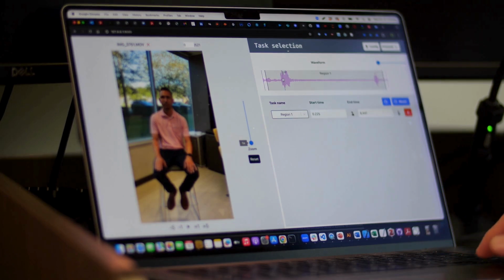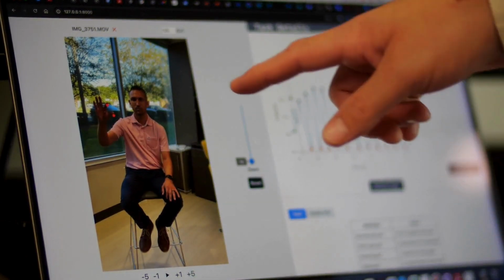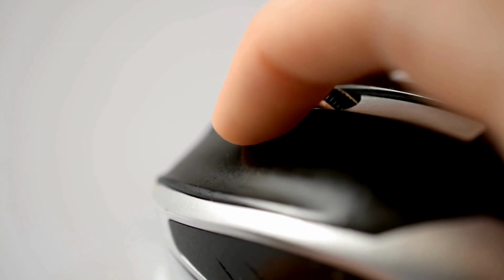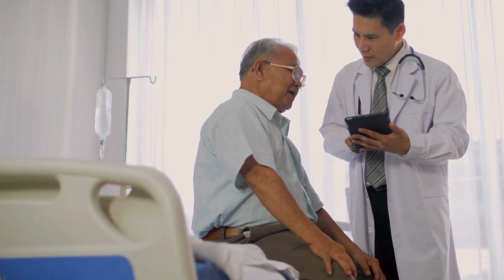AI-powered video test tracks Parkinson's progression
University of Florida professor of applied physiology and kinesiology Diego Guarin and a team of UF neurologists have developed an AI video-processing technique to track Parkinson's progression. This system, supported by HiPerGator, analyzes videos of patients performing the finger-tapping test, detecting subtle changes in hand movements. Guarin is also working with UF IT on a mobile app to help individuals monitor their disease at home and provide this technology to healthcare providers.